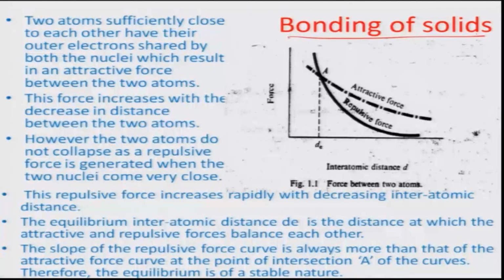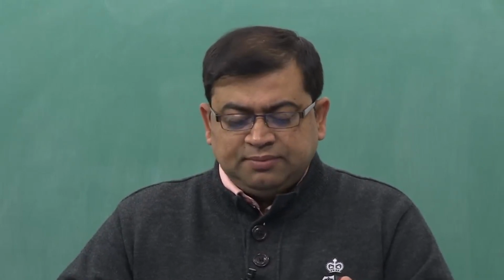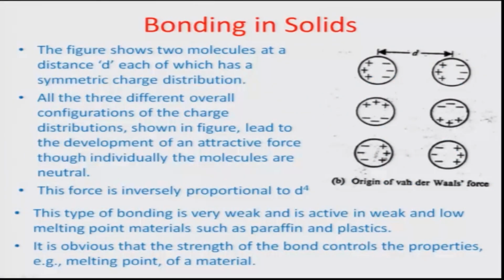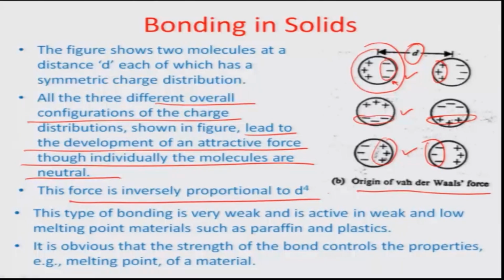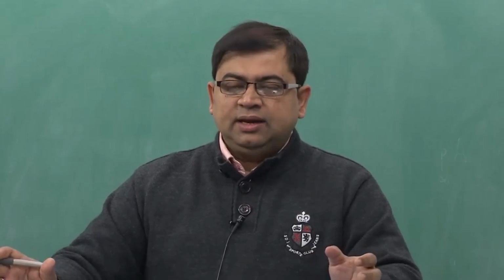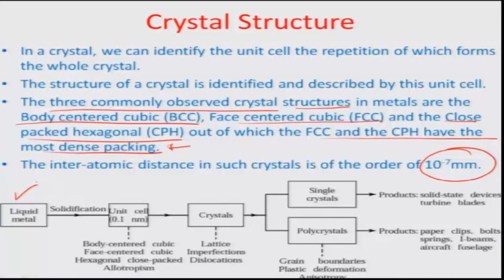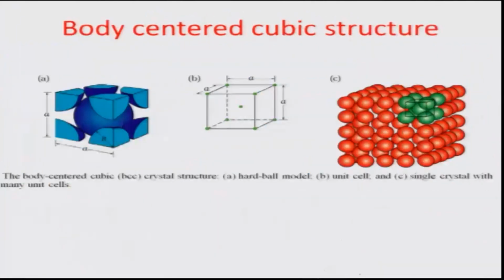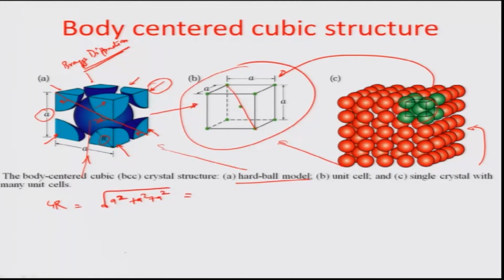Lec04: Structure of matters (bonding of solids, crystal structures)